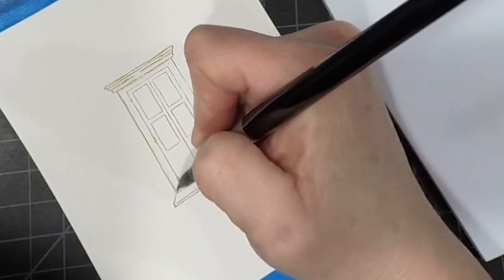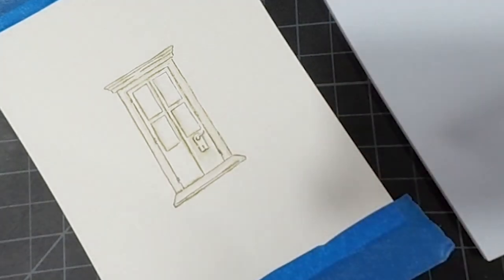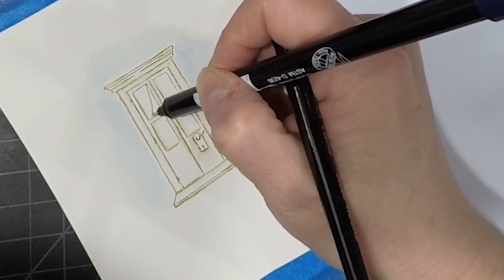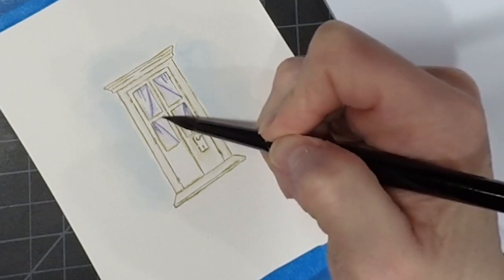Watercolor Spring Door | Art Impressions Stamps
Create this sweet watercolor door using Art Impressions Stamps.

LINKS

PINTEREST & FACEBOOK: tobinartstudio

• Silver Brush, Black Velvet , Round, Size 8
[ Amazon US ]

• Classic Crest Cover Solar White 8-1/2x11 110lb 250/pkg : Blank...
[ Amazon US ]

• Scor-Tape Bundle 1 each of 1/8', 1/4', 1/2', by 27 Yards (201,...
[ Amazon US ]